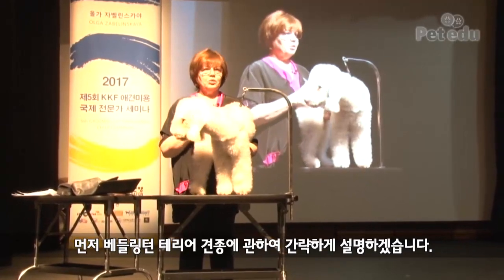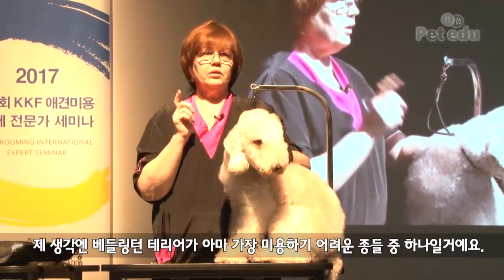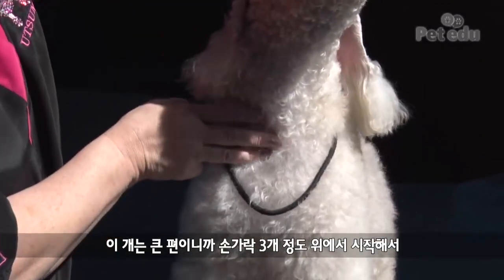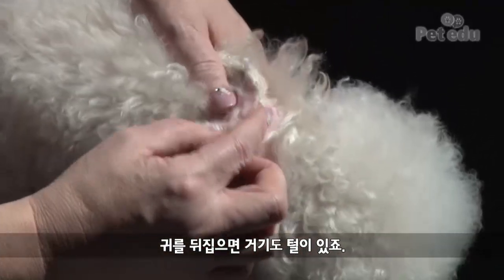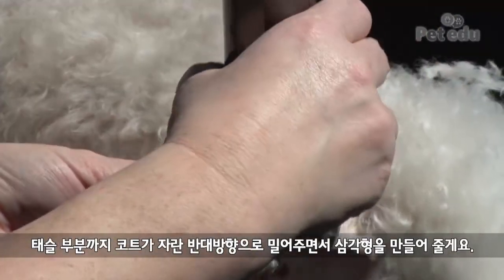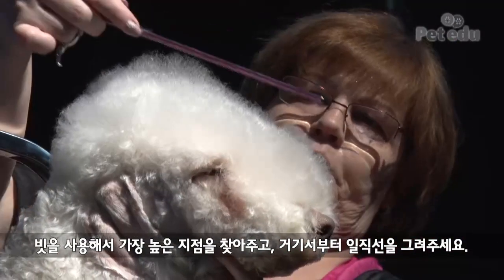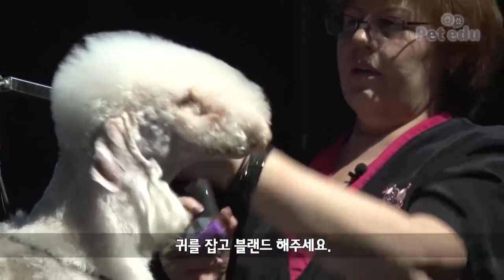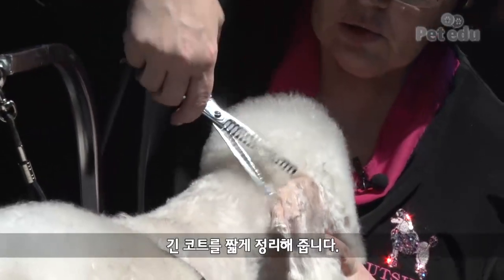[전문가 교육] 테리어 애견 미용 세미나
[전문가 교육] 올가 자벨린스카야의 애견 미용 세미나